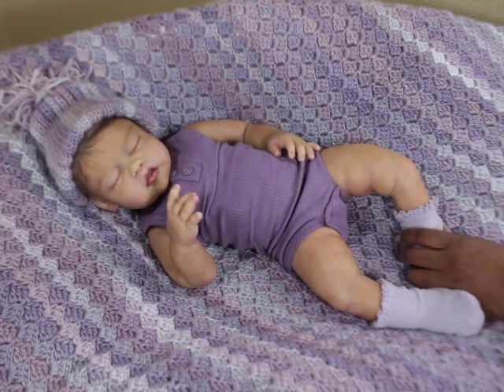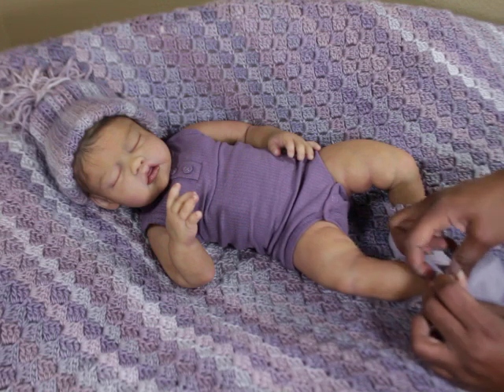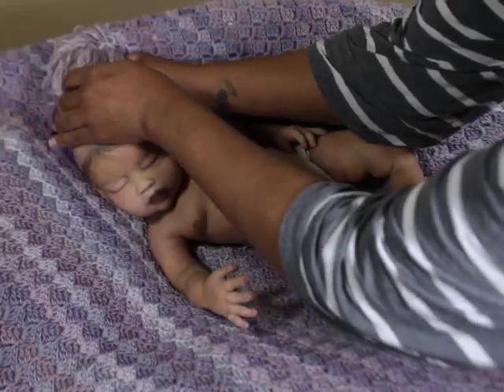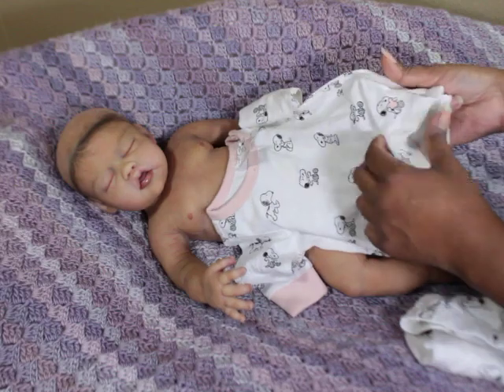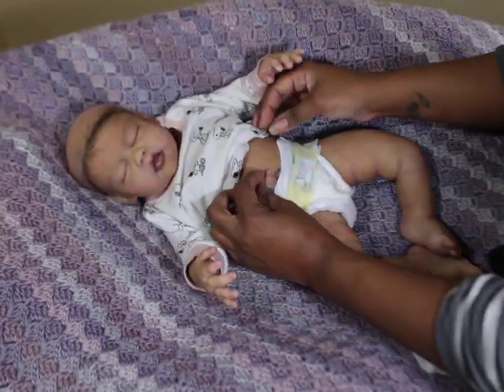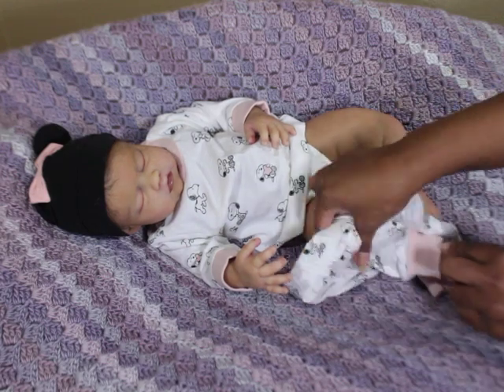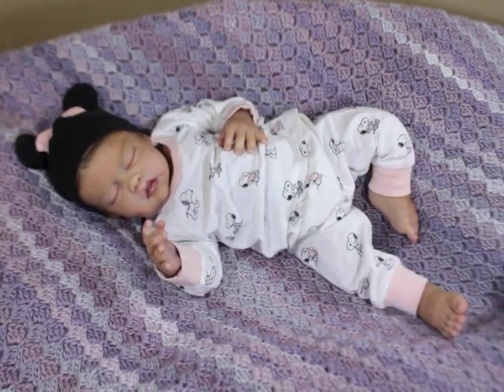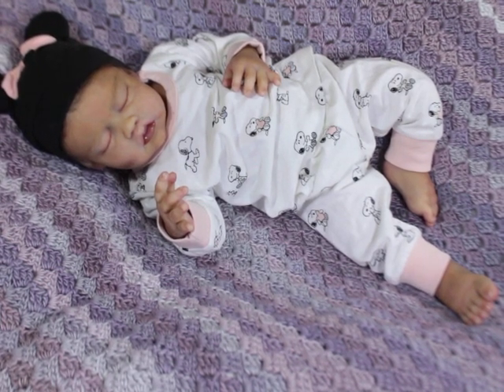Silicone baby GiGi gets Dressed for he day!